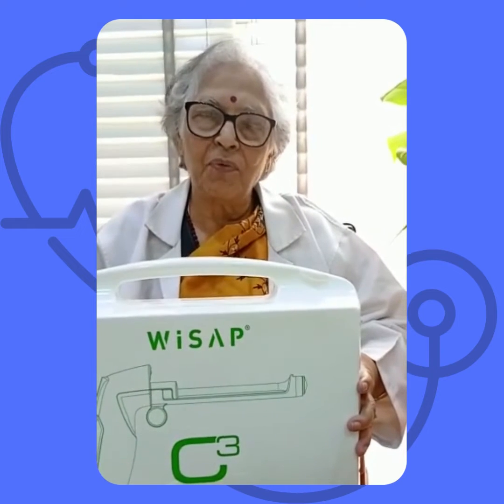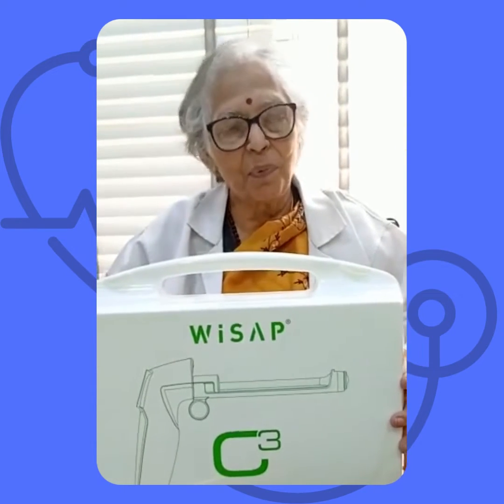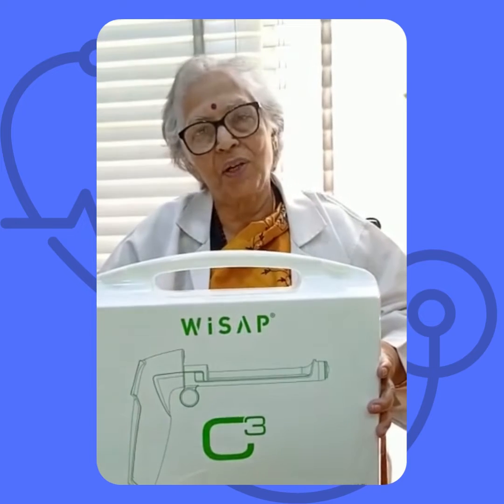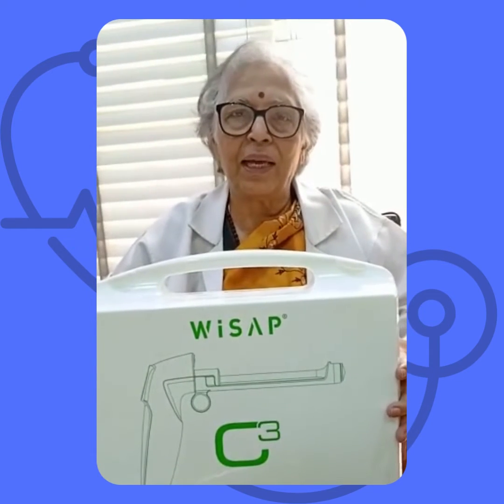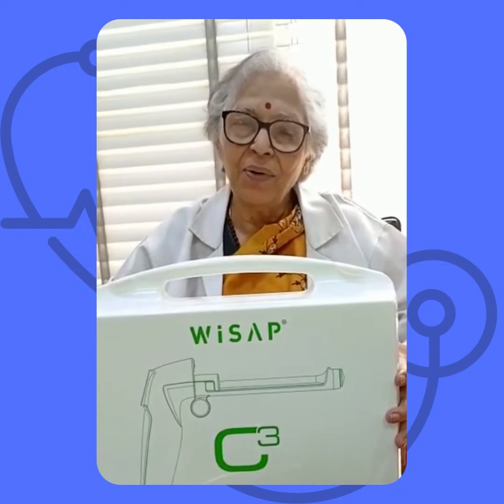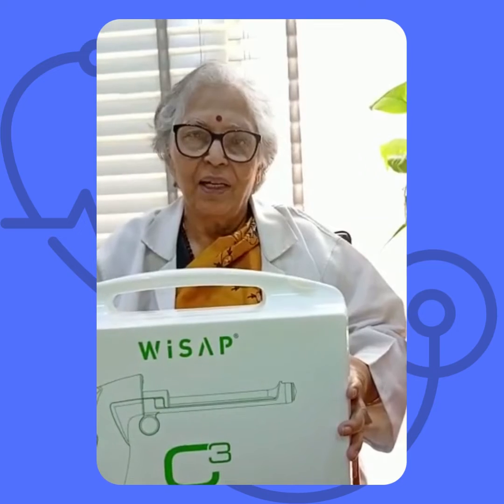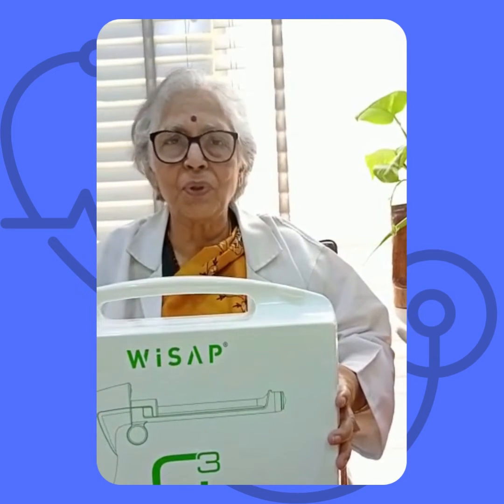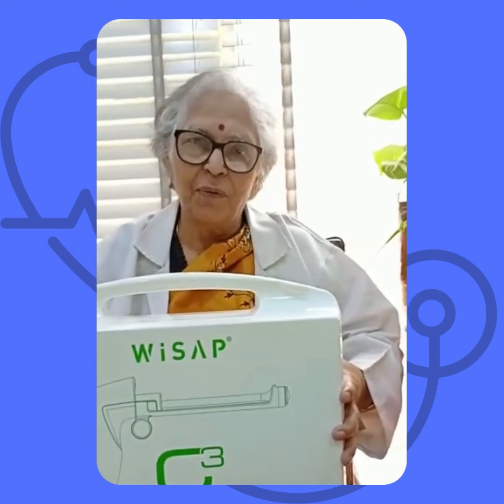know about Thermal Ablation Machine by Dr Sharda Jain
Video from Malti